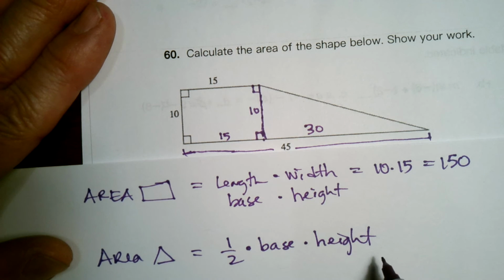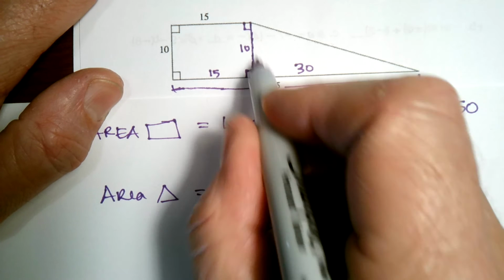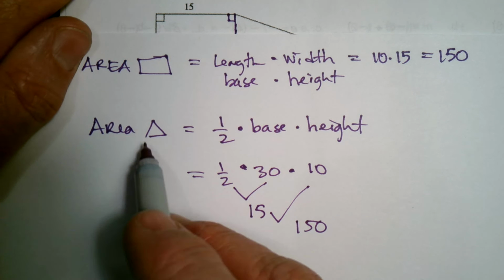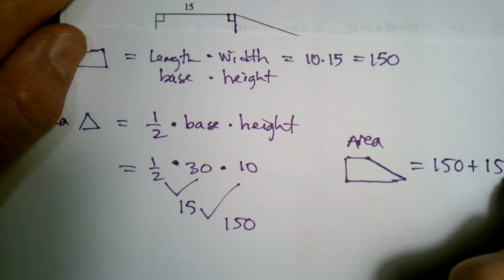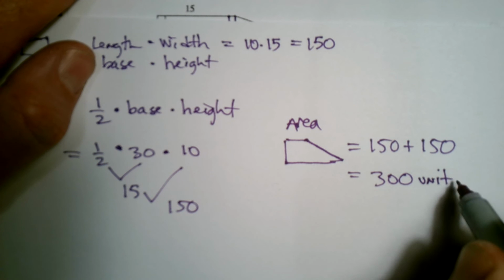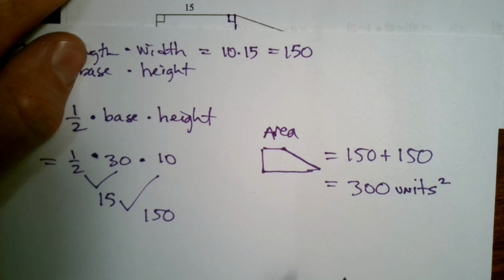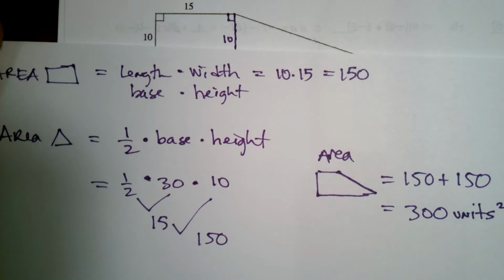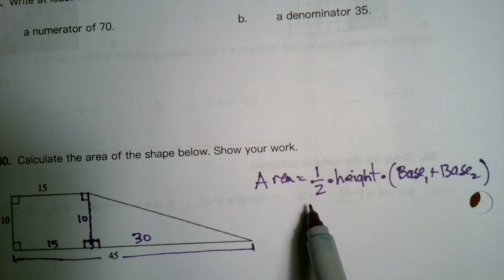Area of a trapezoid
Learn with Mr. Dell as he explains how to find the area of a trapezoid.  #60